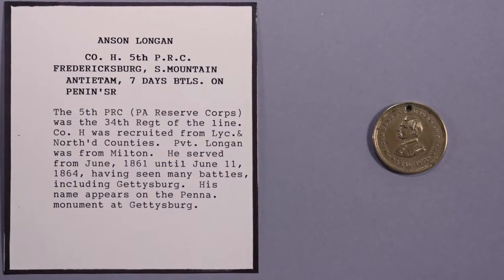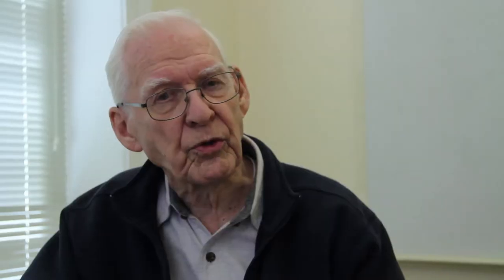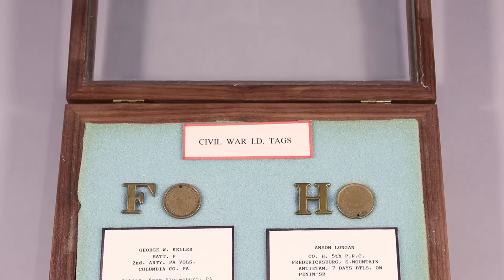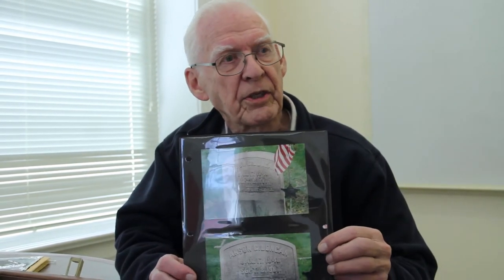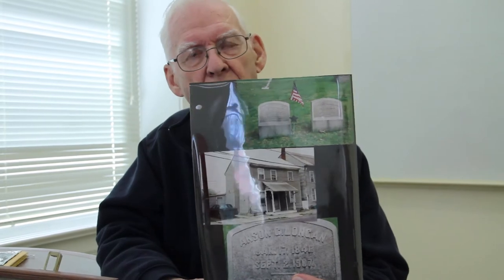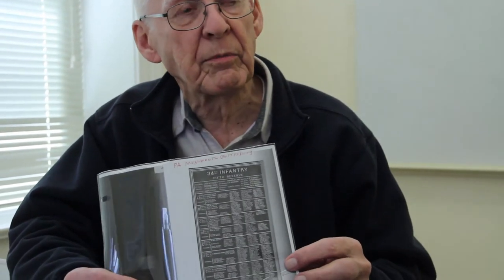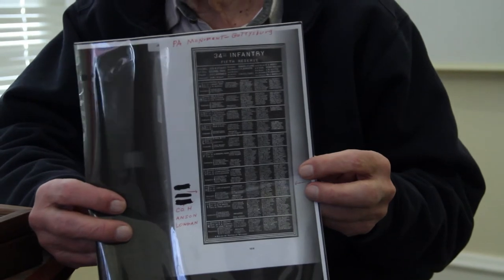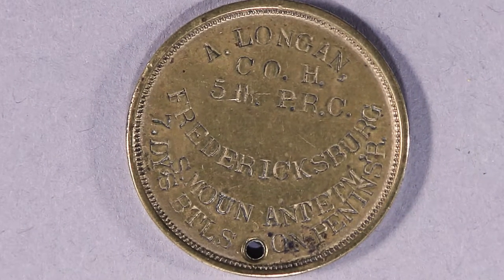Bob Lyon History Harvest Interview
Interview with Bob Lyon conducted during the Milton History Harvest, March 4, 2017